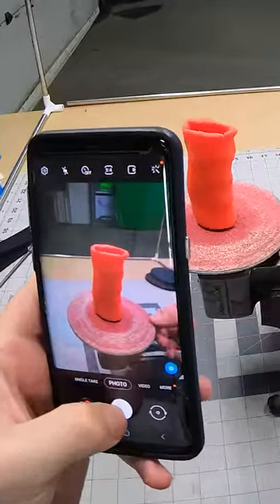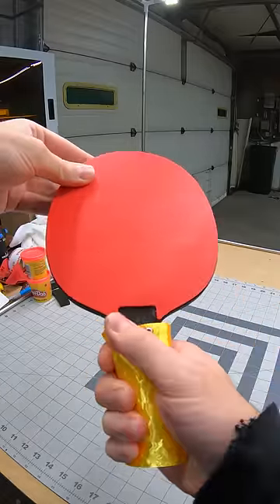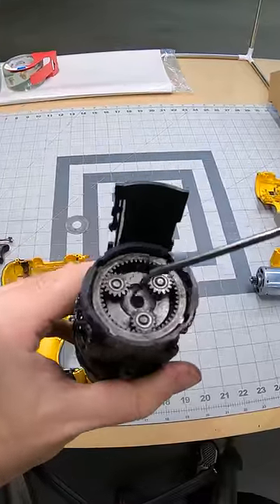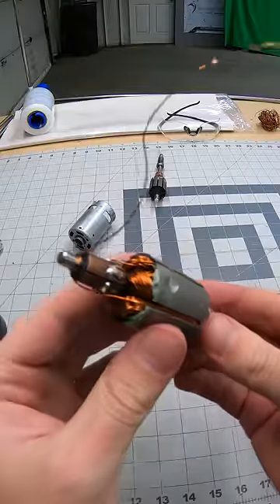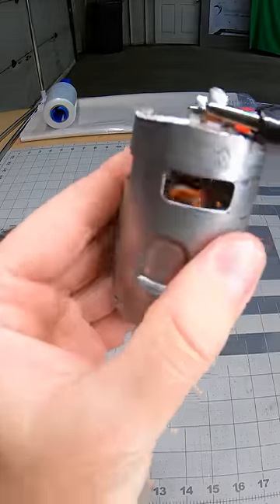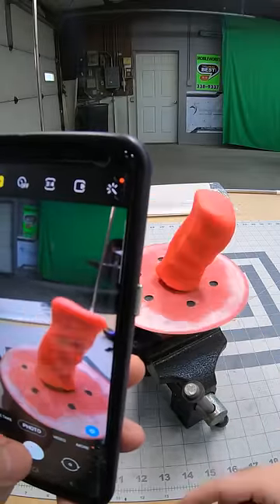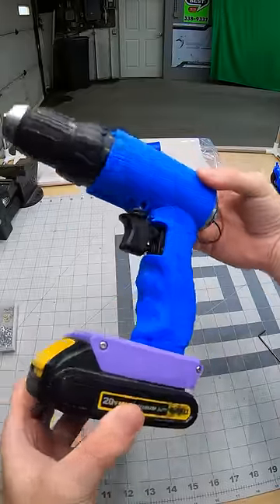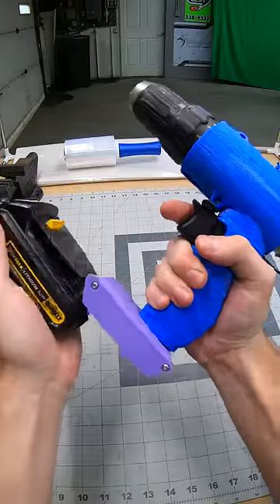3D Scanning My Hand To Fit My Power Tools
I fixed my broken dewalt drill and 3d printed a custom shell that used a 3d scan of my grip.